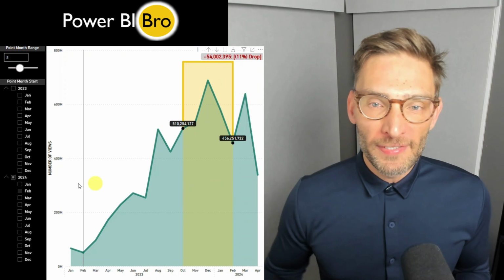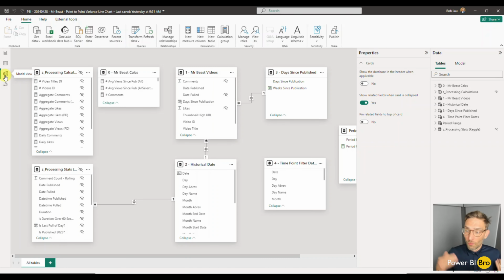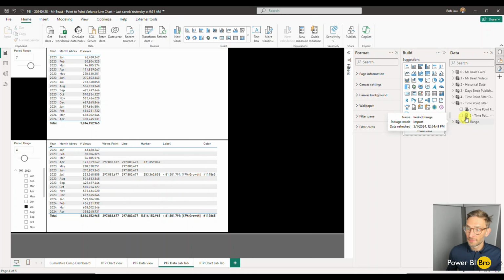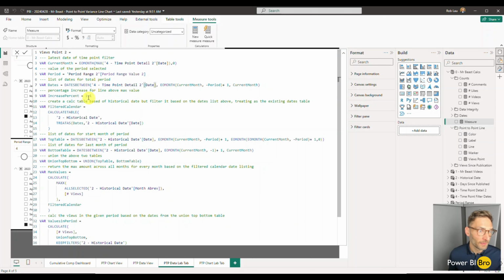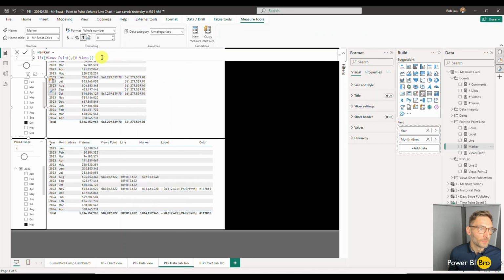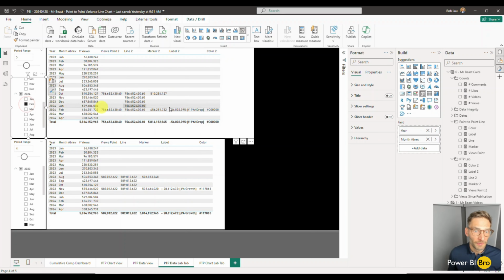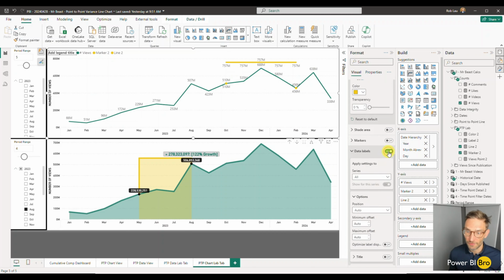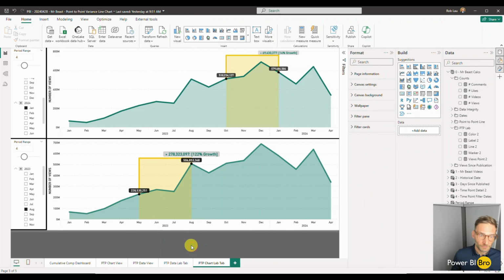Jaw-Dropping Power BI POINT-TO-POINT Variance Lines!!!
Visualizing Variance: Point-to-Point Line Variance Charts in Power BI!

Prepare to be amazed as we unveil the secrets of creating jaw-dropping point-to-point variance lines in Power BI. In this tutorial, we'll show you how to harness the full potential of variance analysis by visually presenting variances between consecutive data points with stunning clarity and impact. Learn how to transform your data into dynamic visualizations that captivate your audience and reveal actionable insights. With step-by-step instructions and practical examples, you'll discover how to calculate variances, format the variance lines for maximum impact, and customize your visualizations to suit your specific needs. Whether you're a data analyst, business intelligence professional, or Power BI enthusiast, this tutorial will empower you to elevate your data storytelling and make a lasting impression with your reports and dashboards. Join us on this exhilarating journey and unlock the power of point-to-point variance lines to take your data visualization skills to new heights!

* filename: PBI - 20240428 - Mr Beast - Point to Point Variance Line Chart.pbix

* Reference Video:
Make this Creative & Insightful Line Chart in Power BI

Timestamps:
0:00 - Introduction to Visualization Point-to-Point Variance
0:46 - Report and Data Model Overview including Chart Demo
6:07 - Create Numerical Parameter and 2nd Date Table
14:12 - Create 5 DAX Measures
27:33 - Create the Line Chart Utilizing new DAX Measures
21:38 - Create a DAX Calc - Average Views Since Published For All Videos
29:32 - Create Variance DAX Calculations
37:50 - Outro - Thank you and Subscribe!

Uncover the secrets behind constructing a point-to-point line chart with this hands-on lab tab tutorial. Follow step by step as we create the chart, manipulate the data, and apply advanced formatting techniques. By the end of the video, you'll be able to confidently implement this visualization in any data set you're analyzing.